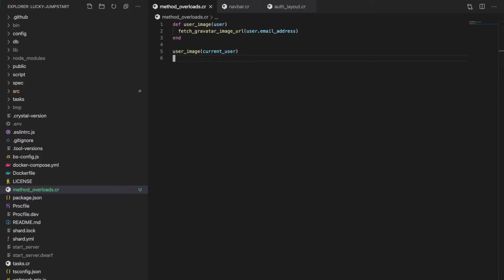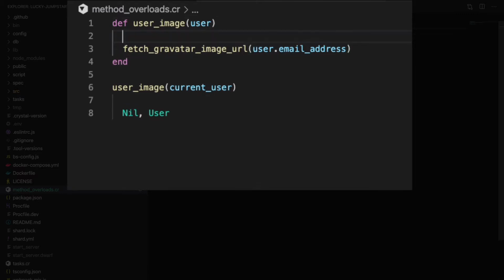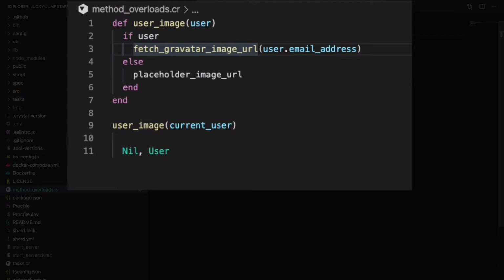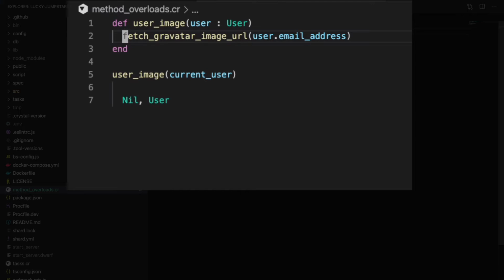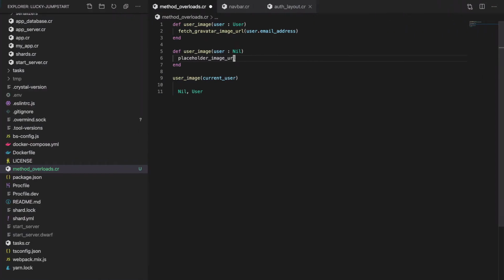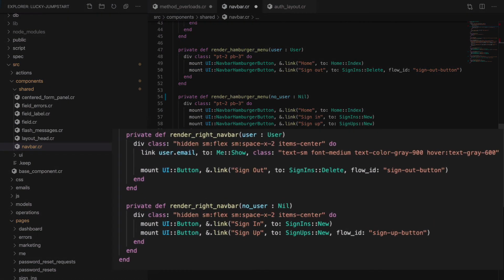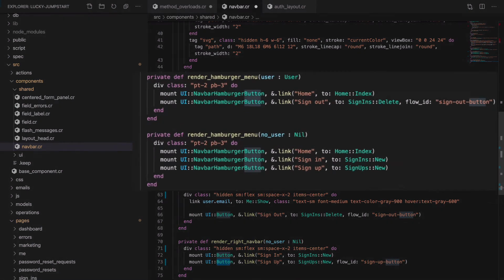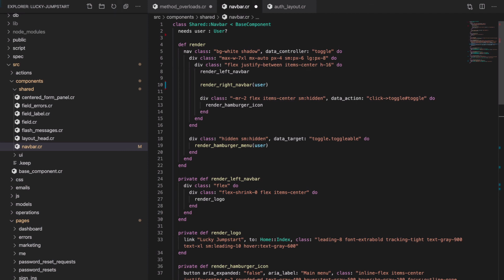Using Crystal Method Overloads in Lucky Applications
Today we look at how to use typed Crystal method overloads to consolidate your code and make it easier to understand. Next, we dive into how I use method overloading in Lucky Jumpstart to make dev life easier.

TIMESTAMPS
0:00 Introduction
0:14 Minimal example
2:30 Lucky Jumpstart example